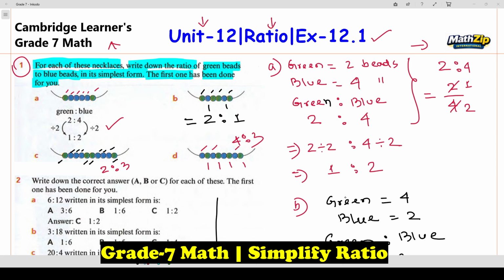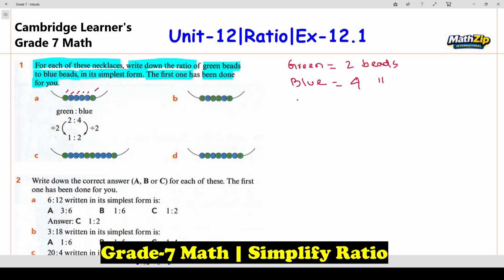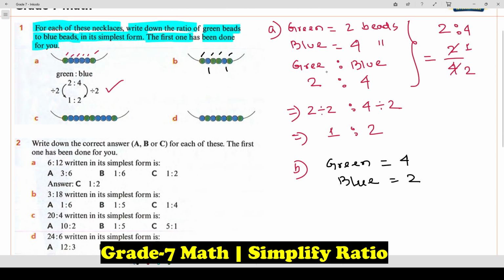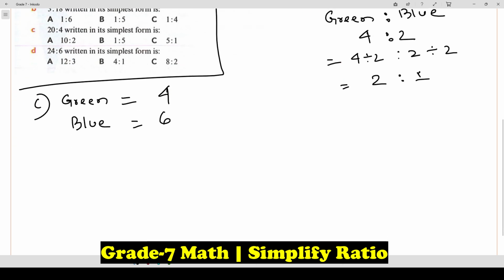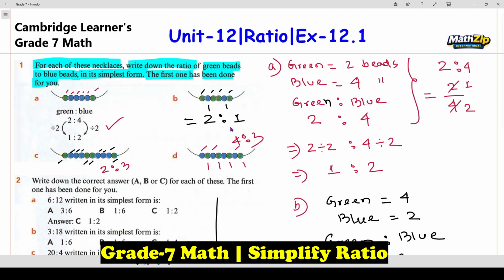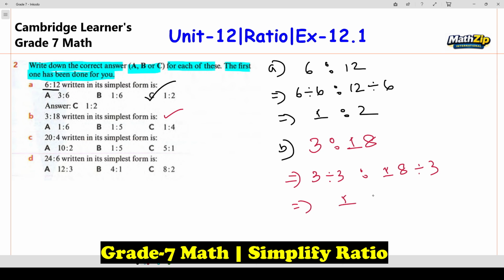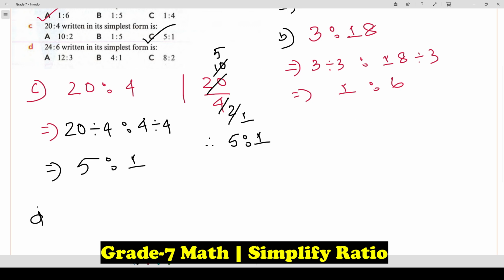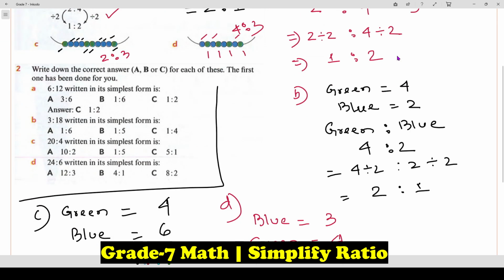Cambridge Learners Maths 7 Solution: Exercise 12.1 Q1 & 2 | Simplest Form of Ratio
In this video, we walk through the solutions for Exercise 12.1 (Questions 1 & 2) from the Cambridge Lower Secondary Mathematics Learner's Book 7 (Second Edition).

We focus on the simplest form of ratios, showing you step-by-step how to divide both parts of a ratio by their highest common factor to simplify them perfectly. Whether you are using the Cambridge curriculum or just need help with Grade 7 math, this tutorial is for you!

In this video, you will learn:

How to write ratios of colored beads in simplest form (Question 1).

How to choose the correct simplified ratio from multiple choices (Question 2).

The core logic behind simplifying any ratio.

📌 Playlist: Grade 7 Math – Ratio & Proportion Series